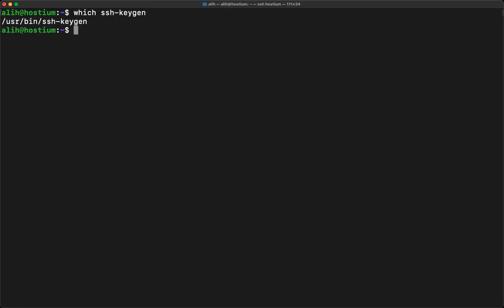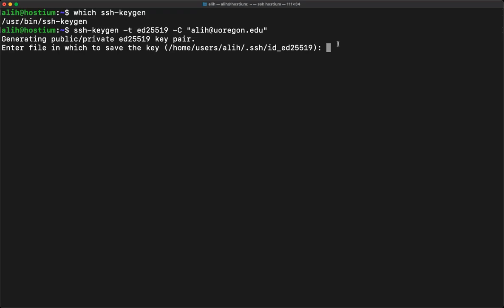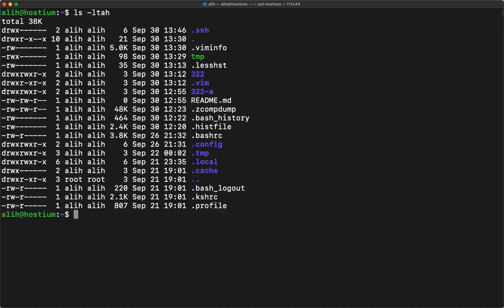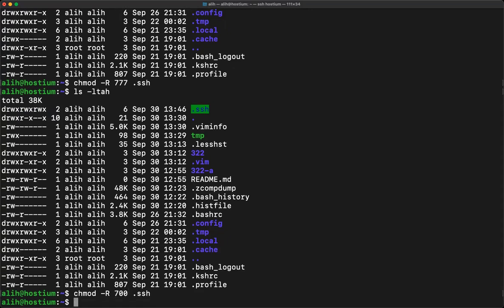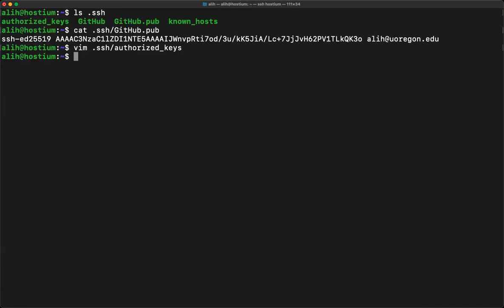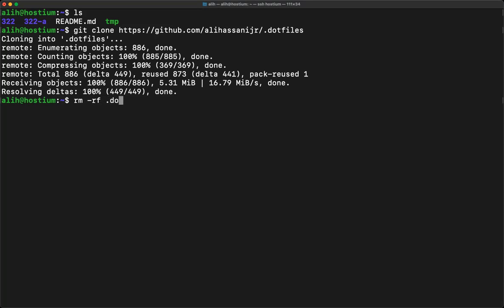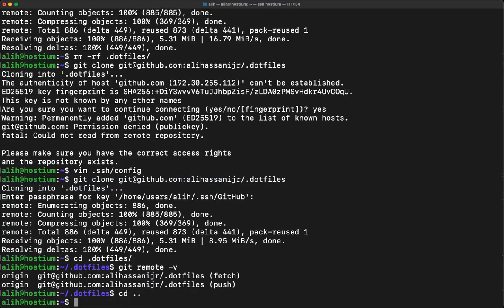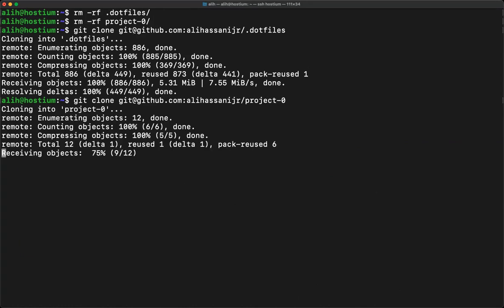CS322: Intro to Soft. Engineering - SSH Keys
This video is intended for students enrolled in CS322 in Fall 2023 at University of Oregon.

This video shows you how to set up and use SSH keys in Unix-like operating systems where you would use openssh to both generate keys, and authenticate with a target application. While this example is limited to git as our target application, you can apply the same logic to any other application that allows SSH authentication. We'll also cover the theory behind all of this in Week 9.

Reference:
- GitHub tutorial on authentication: